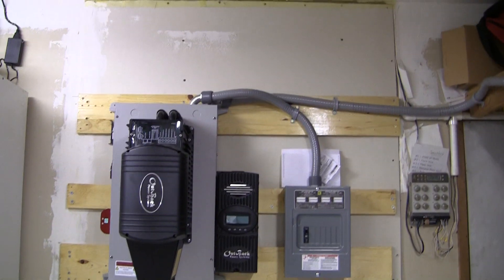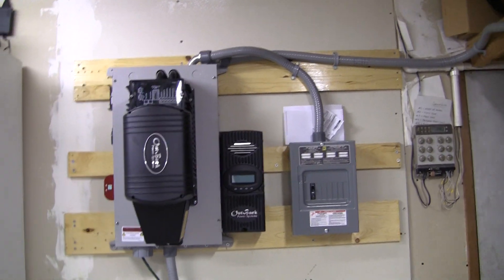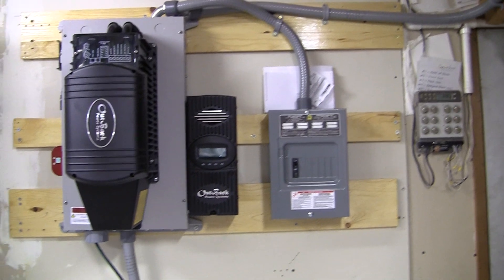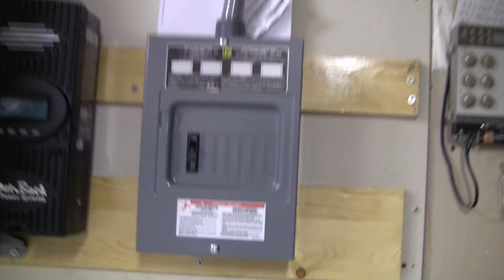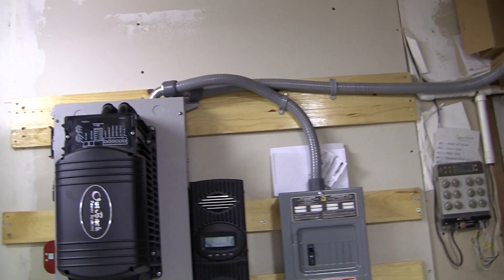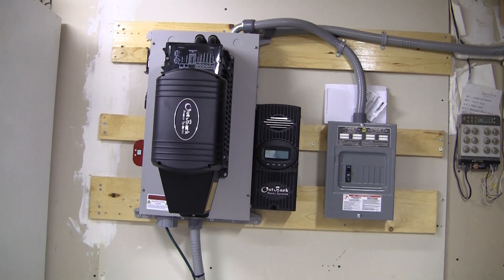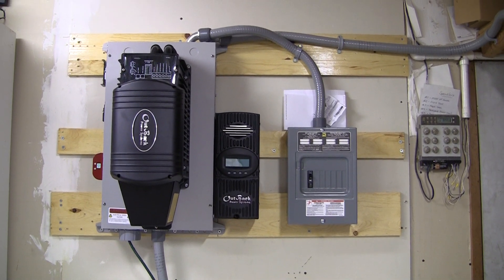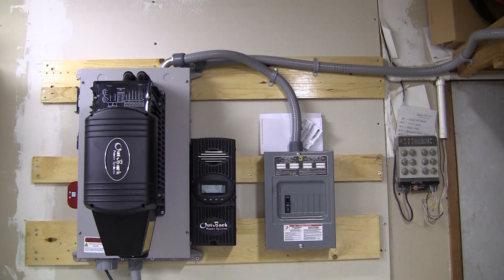Small offgrid solar power system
Small off grid system. 4 Kyocera 235 watt panels, outback Flexmax 60 charge controller, outback GVFX3524 inverter, 8 port QO panel.